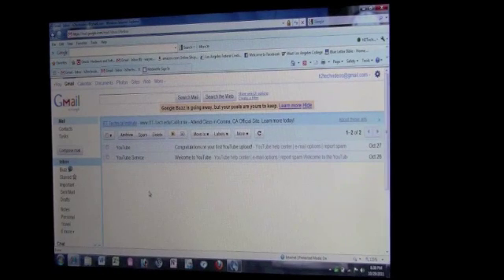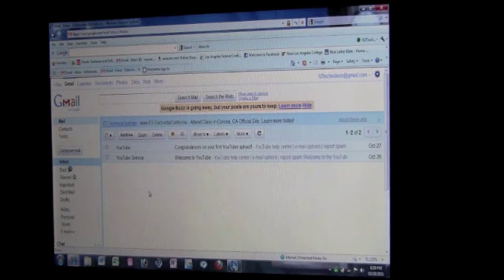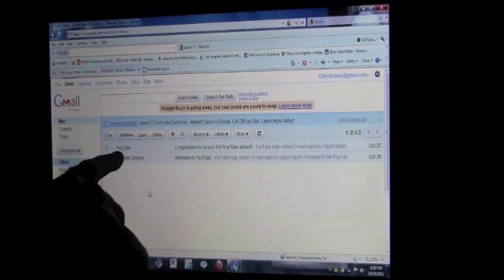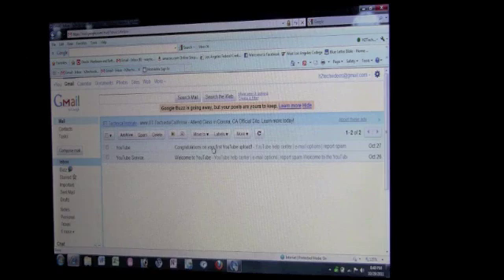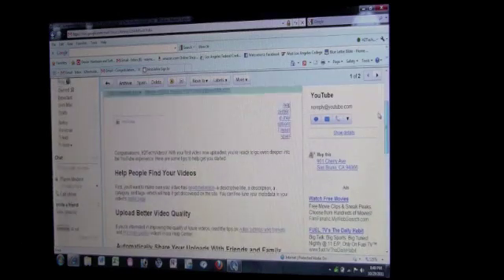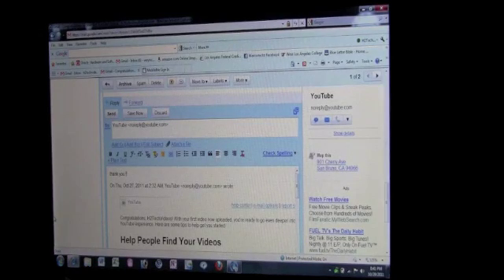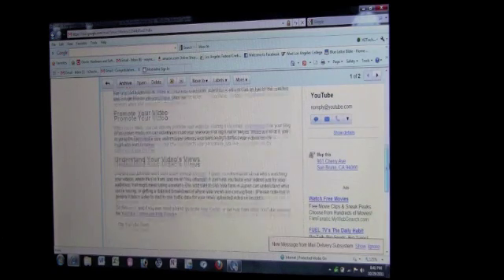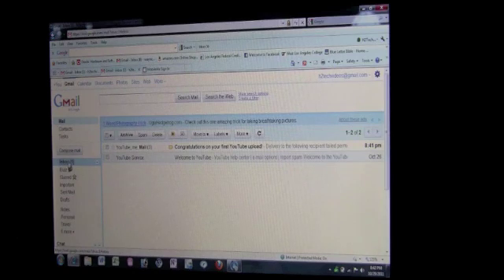How to Read & Respond to Emails in Gmail​​​ | H2TechVideos​​​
This is a Tutorial Video on how to read and respond to emails in your Gmail account​​​